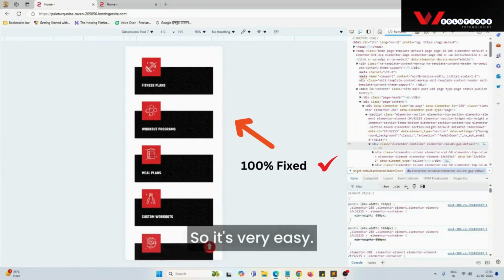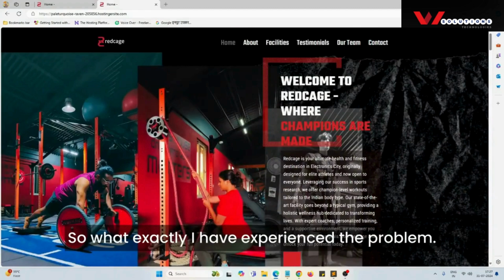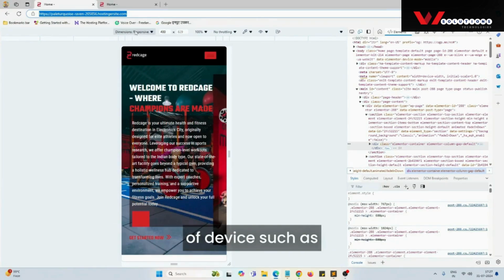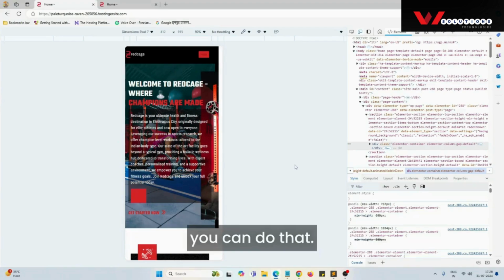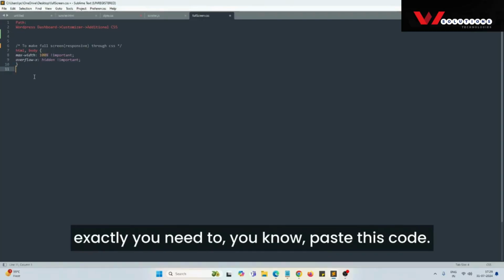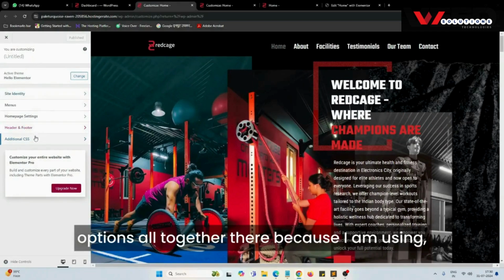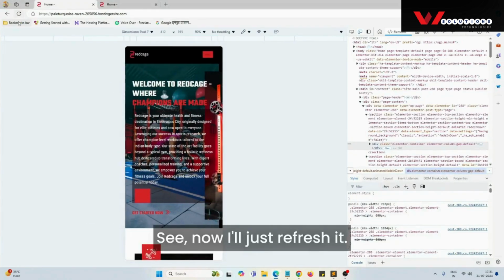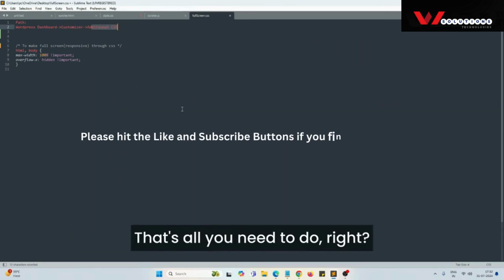How to Fix Horizontal Bar Scroll in mobile with Elementor | Fix whitespace in wordpress Mobile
(FIXED) How to Fix Horizontal Bar Scroll in mobile with Elementor | Fix whitespace in wordpress Mobile

Horizontal Scrolling Error on Mobile, Elementor Web Designing Tutorial, How to Fix Horizontal Bar Scroll in mobile with Elementor, horizontal scrolling error on mobile, Scrolling Error on Mobile, horizontal scroll bar, How to fix White space on your WordPress Website, fix whitespace in wordpress, how to remove whitespace in wordpress,

Chapters
02.50 - Solution start from here
03.02 - The Code
04.04 - Copy the Code
05.02 - Paste the Code
05.52 – Problem solved

Path:
Wordpress Dashboard - Customizer - Additional CSS

Copy & Paste the Code as it is-

/* To make full screen(responsive) through css */
html, body {
max-width: 100% !important;
overflow-x: hidden !important;

The horizontal scrollbar makes your mobile web appearance look unprofessional and false.

The great news is it's straightforward to fix on Elementor.

Please follow the video and make it solve 100% Successfully.

WebSolutionsTechnologies is here to help!

🔧 What We’ll Cover:

1. Custom Websites at Minimum Prices
        (Website Design, Development & Website Maintainence)
2. Digital Medial Handling
3. Social Media Handling
4. Branding
5. Graphic Design
6.  Audio, Video & Image Editing Services & many more.

🌐 Visit: wstech.in